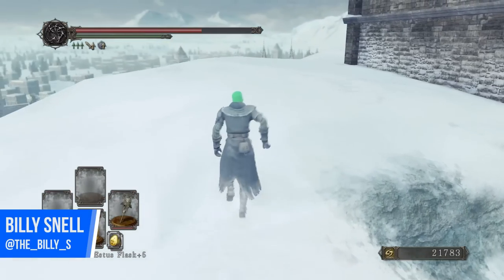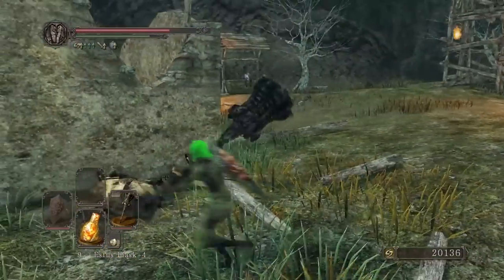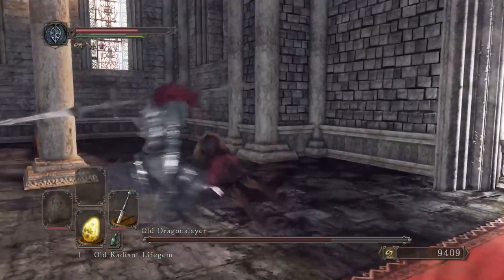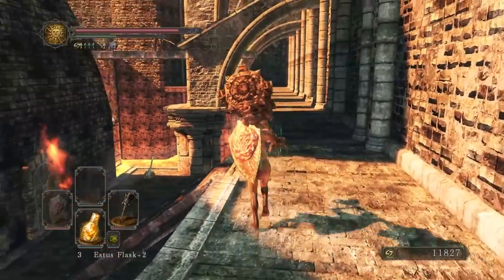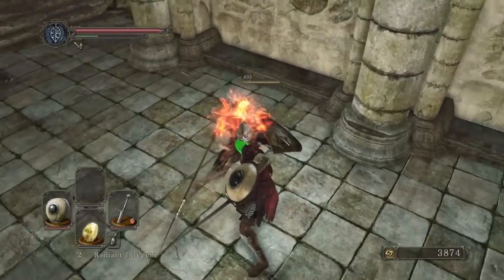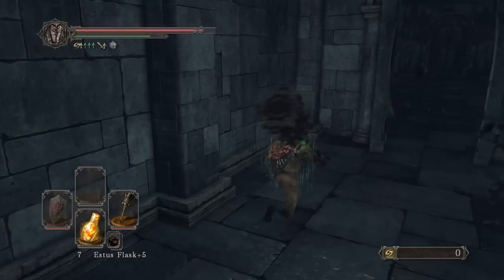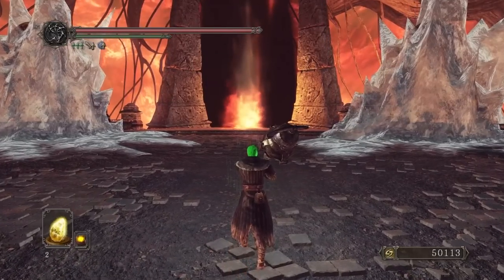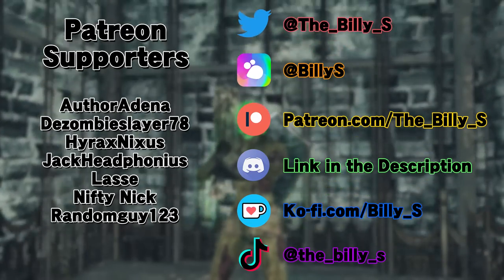Ranking the Areas of Dark Souls II [Part 2]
Last week, a lot of people tuned in for the worst areas of Dark Souls II, but now it's time to look at the best of them!

✦ Patrons ✦
AuthorAdena
Lasse
Randomguy123
Dezombieslayer78
Nifty Nick
JackHeadphonius
HyraxNixus

Intro: 0:00
15: 0:22
14: 3:20
13: 6:34
12: 9:14
11: 11:45
10: 14:49
9: 17:31
8: 20:54
7: 24:43
6: 28:44
5: 32:28
4: 35:44
3: 38:25
2: 41:14
1: 43:47
Outro: 47:13